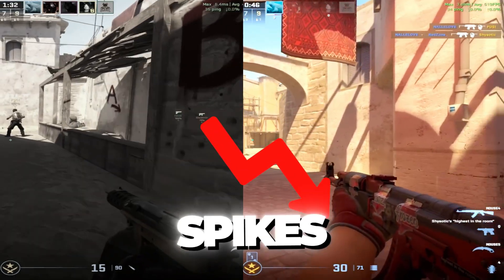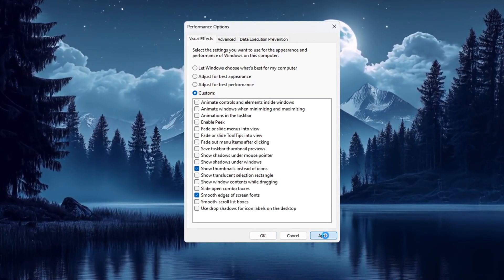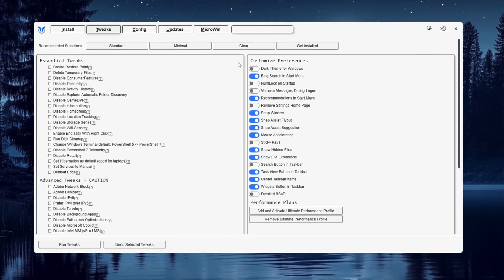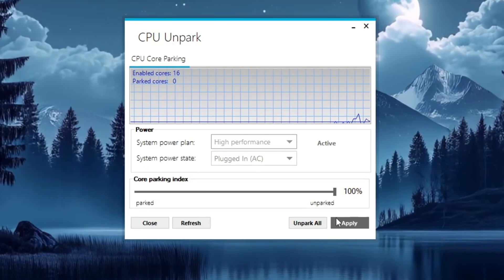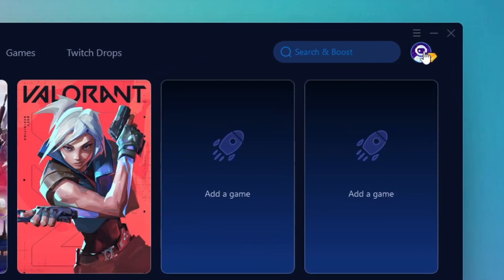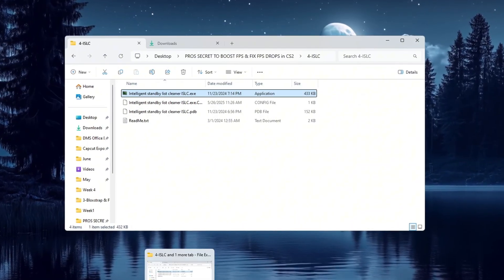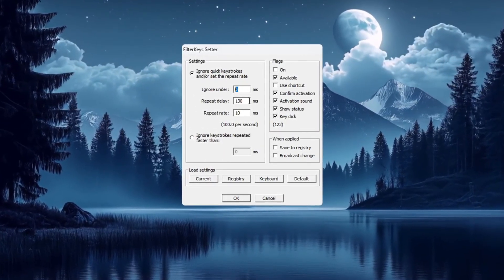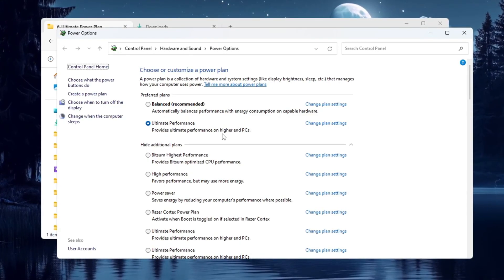PROS SECRET TO BOOST FPS & FIX FPS DROPS in CS2! (UPDATED 2025)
In this video, I will show you the exact FPS boost settings, tweaks, and tools that professional CS2 players use to get smoother gameplay, reduce lag, and fix annoying FPS drops. This guide is fully updated for 2025 and works for all systems, especially if you're struggling with low FPS or stuttering in Counter-Strike 2.

🛠️ What you’ll learn in this video:
✔️ How to make Windows run CS2 faster
✔️ How to fix input delay and reduce lag
✔️ How to unpark CPU cores for better performance
✔️ How to boost GPU performance safely
✔️ How to clean RAM and increase stability
✔️ How to apply secret CS2 settings that the pros use

These are not basic tips—this is a full step-by-step optimization that will make CS2 feel smoother, more responsive, and way more competitive.

📌 Make sure to follow each step without skipping so you get the best results!

🎮 Let’s make CS2 run like a beast!